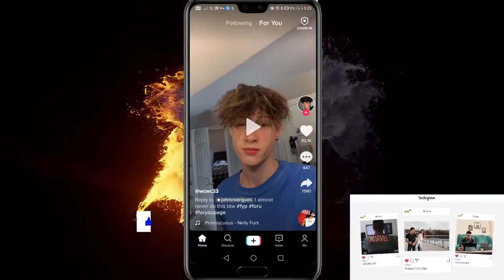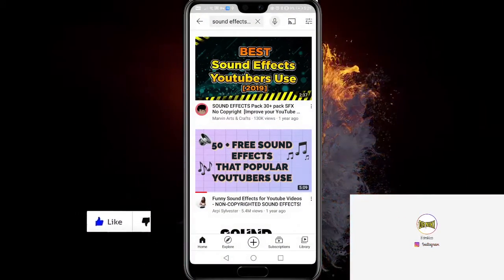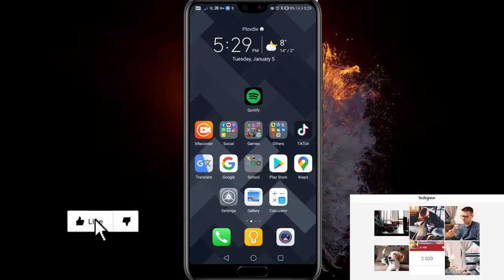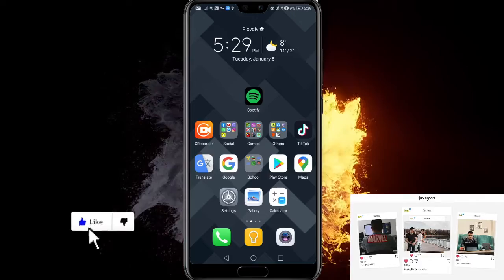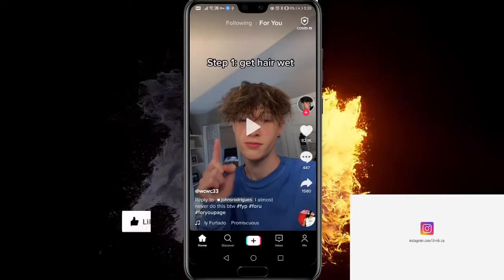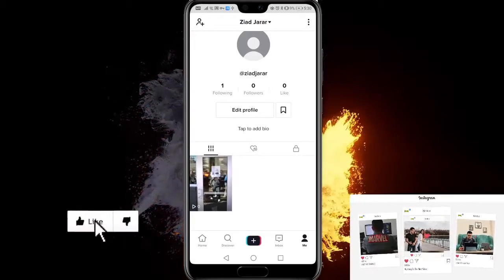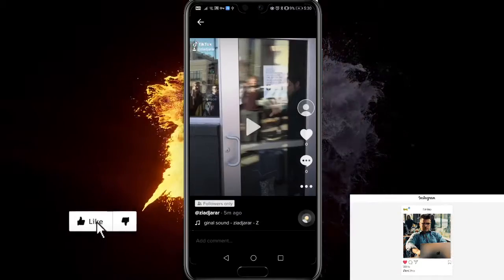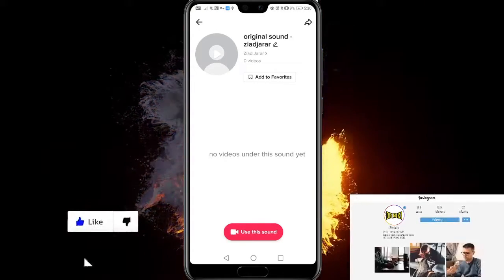How To Make Your Own Sound In TikTok ✅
In this video you will learn How To Make Your Own Sound In TikTok!